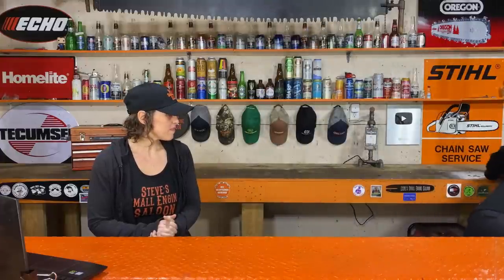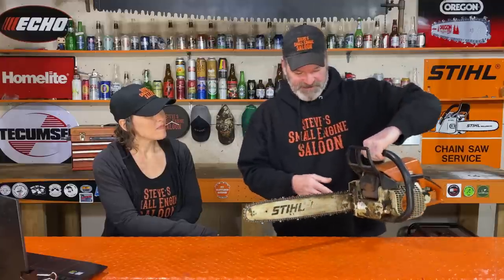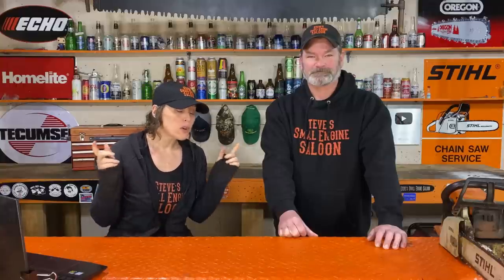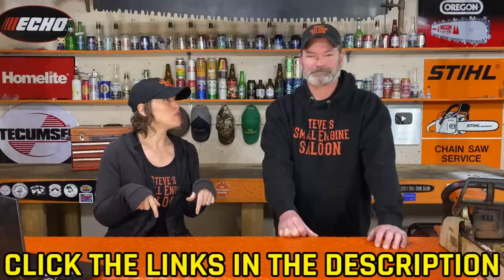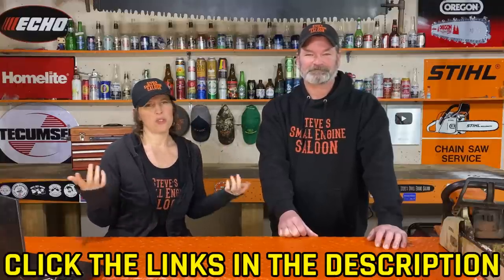Why Does My Chain Saw Leak Oil? (DAY 17)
DAY 17 of ⭐30 DAYS OF QUESTIONS⭐ Why Does My Chain Saw Leak Oil?  Steve will let you know!

👉DAY 18 - Can I Use Old Dirty Motor Oil As Bar And Chain Oil In My Chain Saw?
👉DAY 19 - Should I Buy My John Deere Lawn Mower From Home Depot Or My Dealer?

✅IF YOU NEED PARTS OR TOOLS, CHECK OUT OUR AMAZON STORE ➜